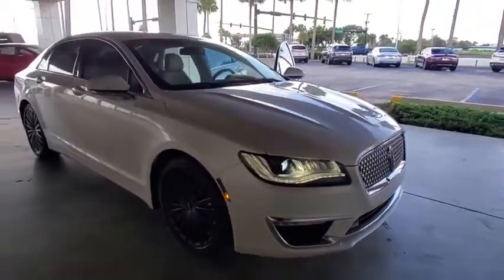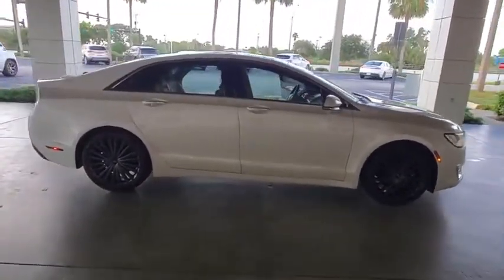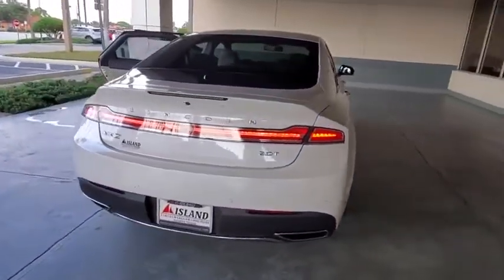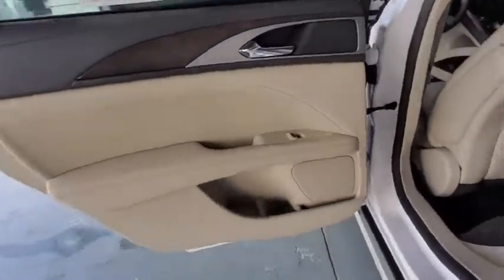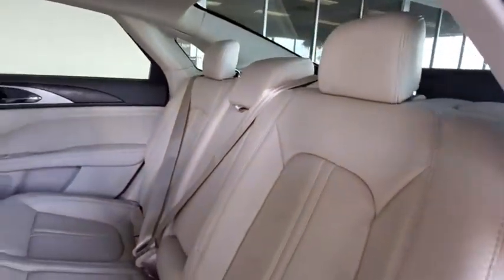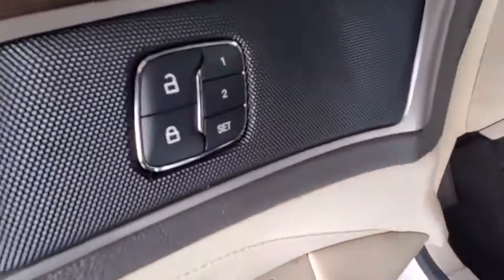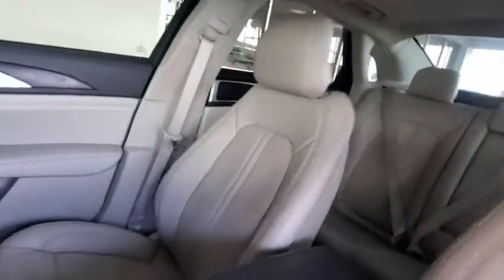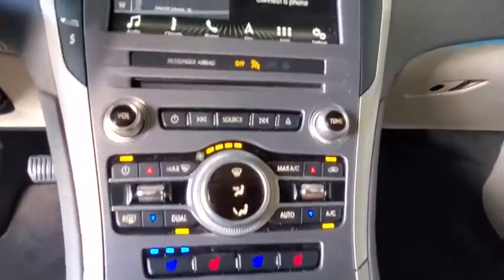2017 Lincoln MKZ Titusville, Vero Beach, Melbourne, Viera, Merritt Island, FL P21006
White Platinum Metallic Tri-Coat Used 2017 Lincoln MKZ available in Merritt Island, Florida at Island Auto Group. Servicing the Titusville, Vero Beach, Melbourne, Viera, FL area.

1850 E Merritt Island Causeway

ENGINE: 2.0 GTDI I-4,6SP-AUTOMATIC TRANSMISSION,Turbocharged,Front Wheel Drive,Active Suspension,Power Steering,ABS,4-Wheel Disc Brakes,Brake Assist,Aluminum Wheels,Tires - Front Performance,Tires - Rear Performance,Temporary Spare Tire,Heated Mirrors,Power Mirror(s),Integrated Turn Signal Mirrors,Power Folding Mirrors,Rear Defrost,Intermittent Wipers,Variable Speed Intermittent Wipers,Daytime Running Lights,HID headlights,Automatic Headlights,AM/FM Stereo,CD Player,Navigation System,Satellite Radio,MP3 Player,Auxiliary Audio Input,Requires Subscription,MP3 Player,Steering Wheel Audio Controls,Auxiliary Audio Input,Bluetooth Connection,Leather Seats,Mirror Memory,Pass-Through Rear Seat,Rear Bench Seat,Adjustable Steering Wheel,Trip Computer,Power Windows,Leather Steering Wheel,Keyless Entry,Power Door Locks,Keyless Start,Keyless Entry,Power Door Locks,Universal Garage Door Opener,Cruise Control,Climate Control,Multi-Zone A/C,A/C,Woodgrain Interior Trim,Power Driver Seat,Power Passenger Seat,Bucket Seats,Heated Front Seat(s),Driver Adjustable Lumbar,Passenger Adjustable Lumbar,Seat Memory,Cooled Front Seat(s),Auto-Dimming Rearview Mirror,Driver Vanity Mirror,Passenger Vanity Mirror,Driver Illuminated Vanity Mirror,Passenger Illuminated Visor Mirror,Floor Mats,Mirror Memory,Remote Engine Start,Keyless Start,Remote Engine Start,MP3 Player,Telematics,WiFi Hotspot,Smart Device Integration,Requires Subscription,Power Windows,Power Door Locks,Trip Computer,Pass-Through Rear Seat,Security System,Engine Immobilizer,Traction Control,Stability Control,Traction Control,Front Side Air Bag,Rear Parking Aid,Blind Spot Monitor,Cross-Traffic Alert,Tire Pressure Monitor,Driver Air Bag,Passenger Air Bag,Front Head Air Bag,Rear Head Air Bag,Passenger Air Bag Sensor,Knee Air Bag,Driver Restriction Features,Child Safety Locks,Back-Up Camera